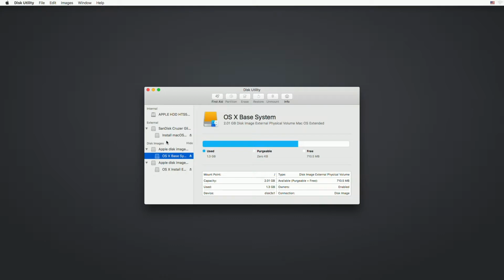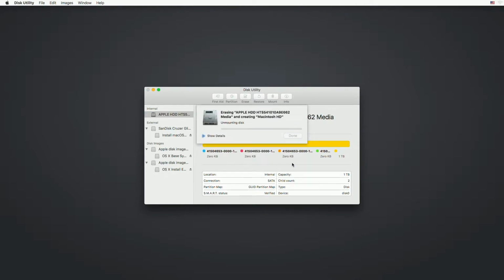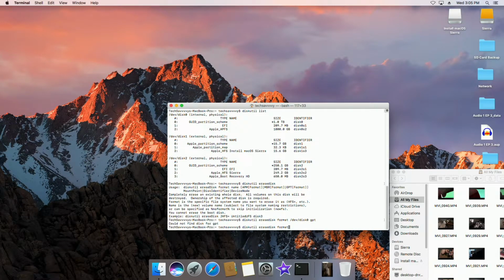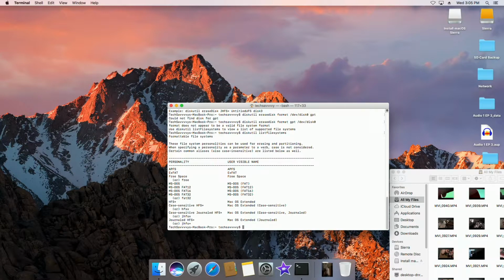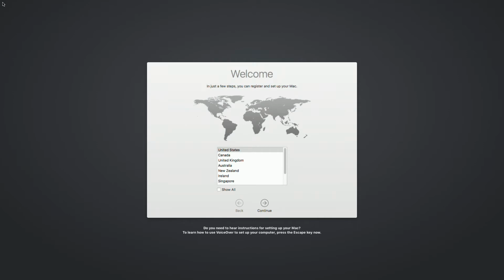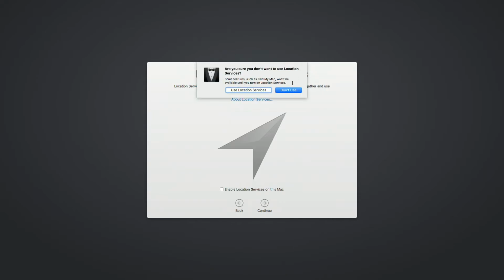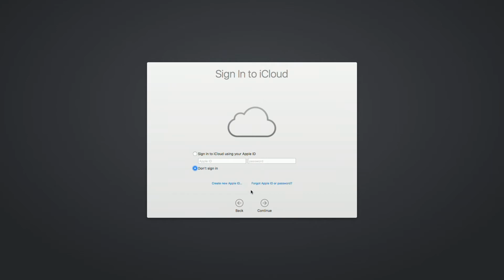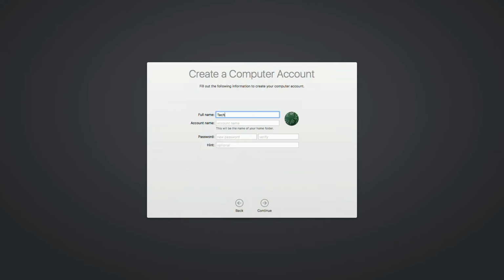Downgrade From MacOS Mojave to MacOS Sierra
My Equipment:

Capture Cards:Elgato Cam Link, Elgato HD60 Pro

Audio
Mixer:Yamaha MG 10 10 Channel Mixer
Microphone: Audio Technica AT2020

Main Monitor:Acer S271HL (1920x1080)
Secondary Monitor:Dell SE198WPF (1400x900)

Computers:

My Editing Computer:Apple Mac Mini 2014
8GB of Ram
Intel i5-4278U
1 TB HDD

My Custom Build:
8GB of Ram
1 TB WD Black HDD
240GB ADATA SSD

My Test Computers:

Dell 531:
2 GB DDR2 Ram
AMD Althlon 64 X2 Dual Core 5000+ 2.6 GHz
32GB ADATA SSD

HP 2000:
4 GB of Ram
AMD E1-1200 APU 1.40 GHz
320 GB HDD